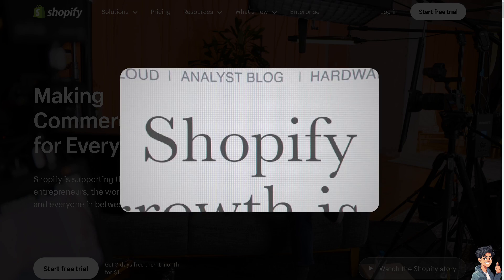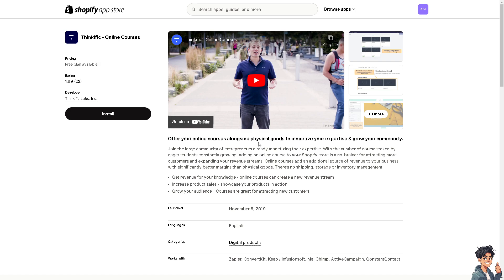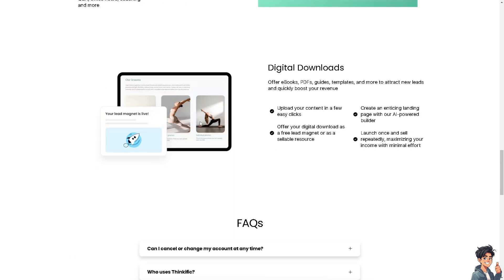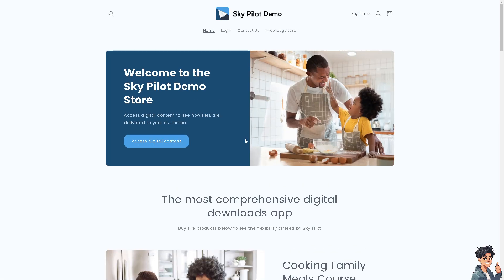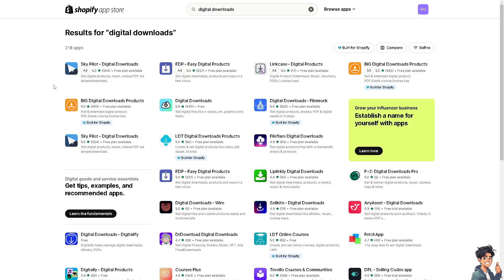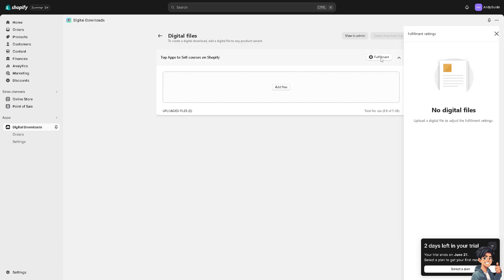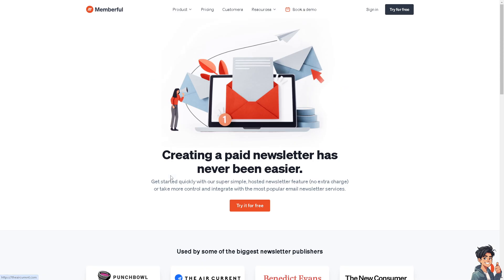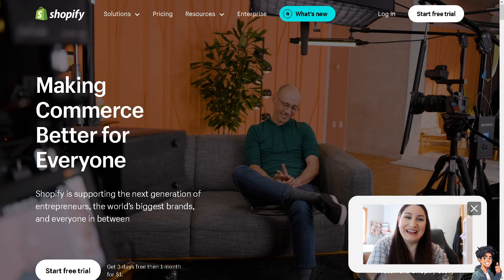Top Apps to Sell courses on Shopify (Full 2025 Guide)